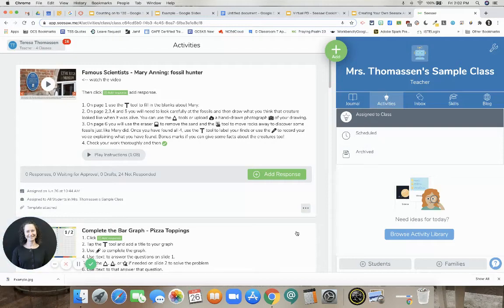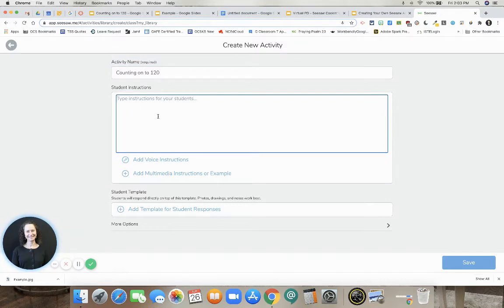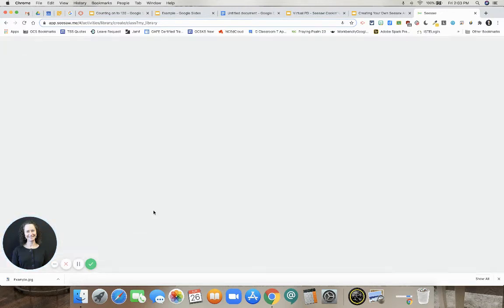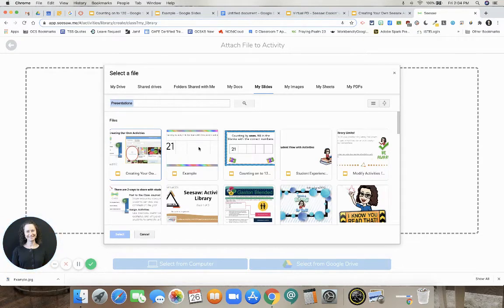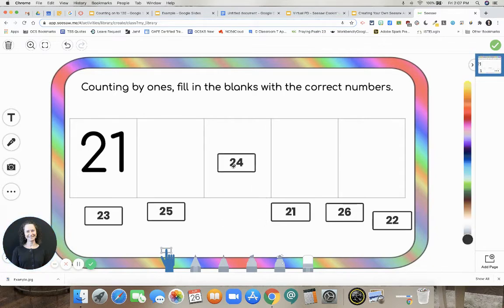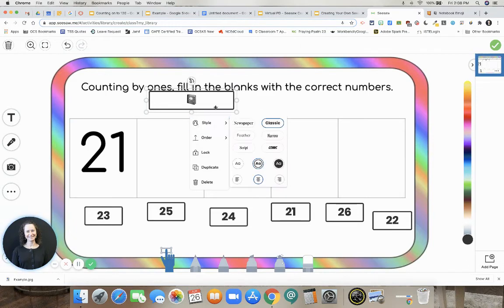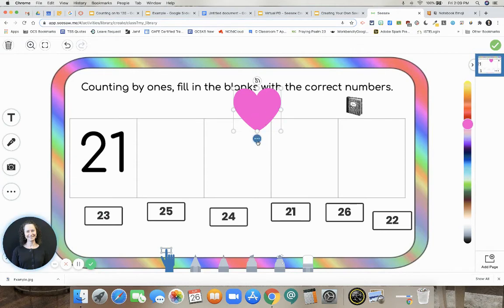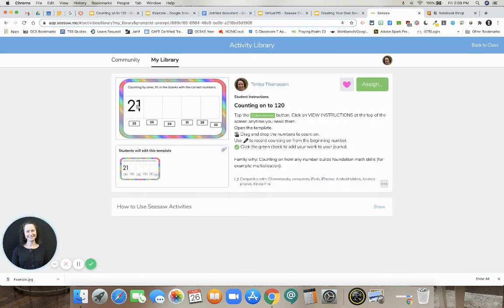Seesaw Creating Activity